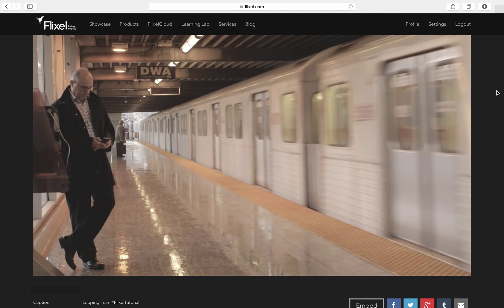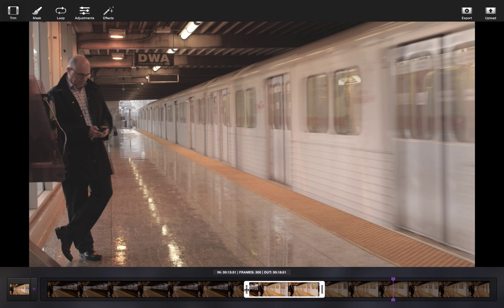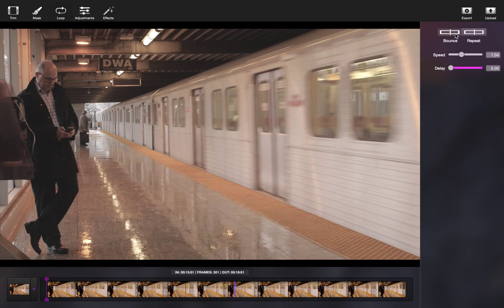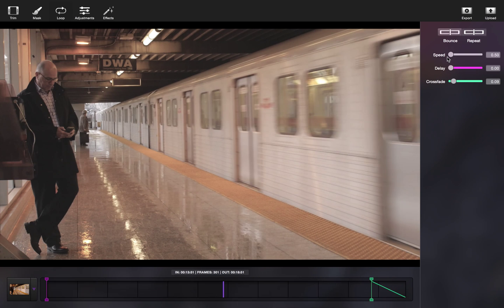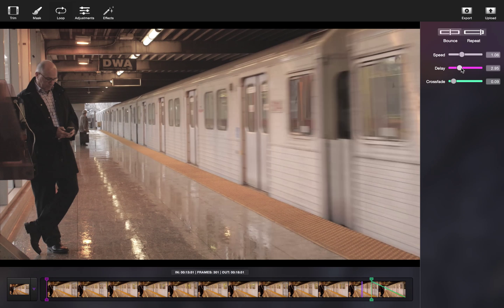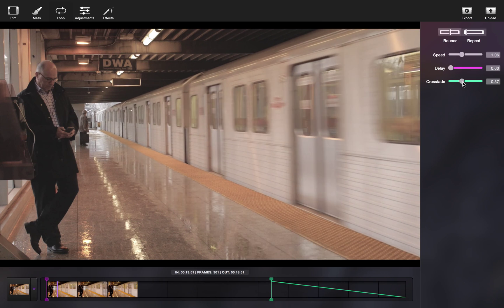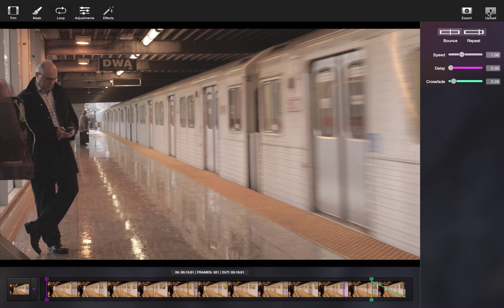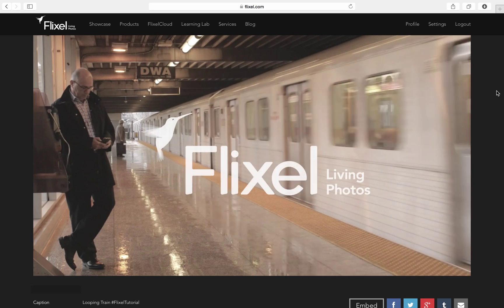How To Trim, Loop, and Crossfade with Flixel Cinemagraph Pro for Mac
Quick tutorial on how to trim, loop and crossfade your cinemagraph using Flixel Cinemagraph Pro for Mac. Seamless, looping motion made easy.